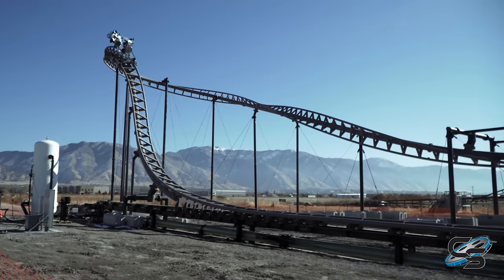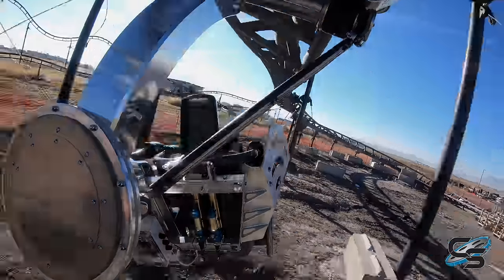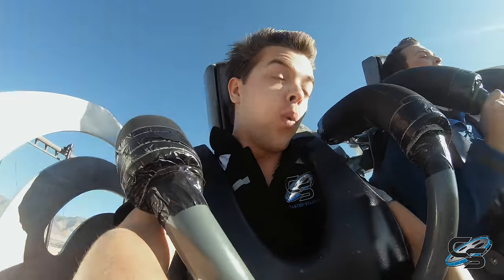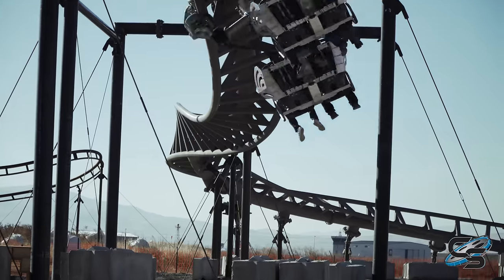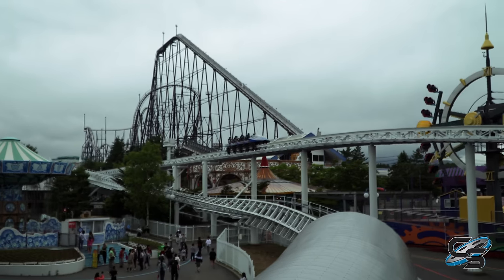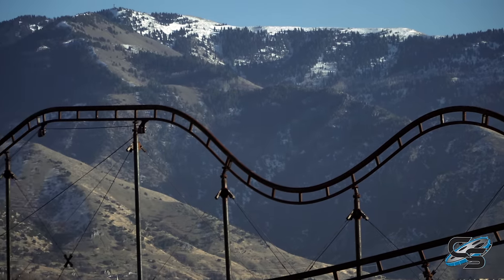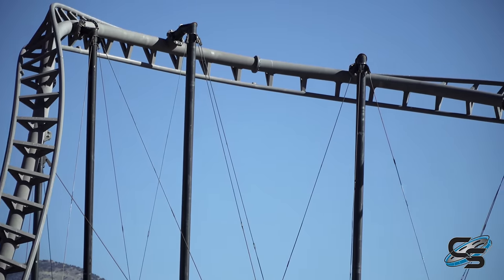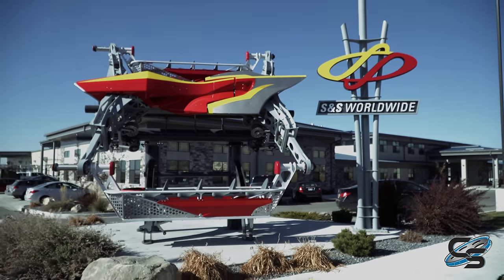Everything You Need to Know About Axis | New S&S Roller Coaster Concept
S&S is currently testing a new prototype up at their factory in Logan, Utah...and it is AWESOME! Dubbed 'Axis,' this coaster features swinging vehicles that allow the ride to travel through the ride course doing maneuvers you've never experienced before. It's a lot to take in, but luckily Preston Perkes, the Executive Director of Administration at S&S, was able to speak with us to tell us exactly what we can expect with this new concept.

MY GEAR:
AT2020